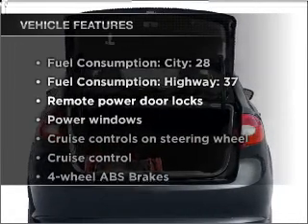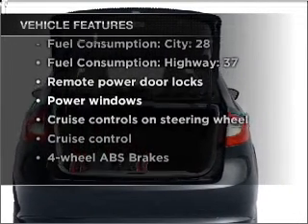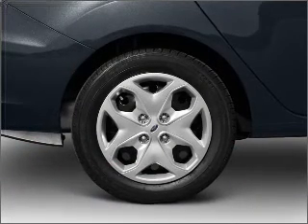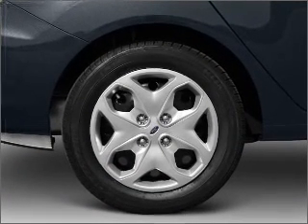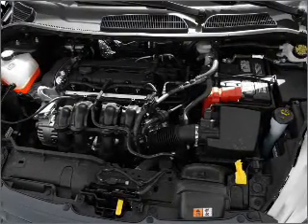2011 Ford Fiesta - FONTANA CA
Year: 2011
Make: Ford
Model: Fiesta
Trim: SEL
Engine: 1.6 liter inline 4 cylinder 16 valve
Transmission:
Color: Yellow Blaze Metallic
Mileage: 10
Address:
16005 VALLEY BLVD